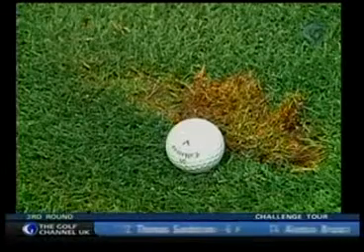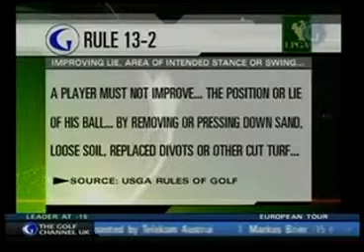Annika Sorenstam and the divot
Click here to check out the best golf tips, lessons and tutorials online!